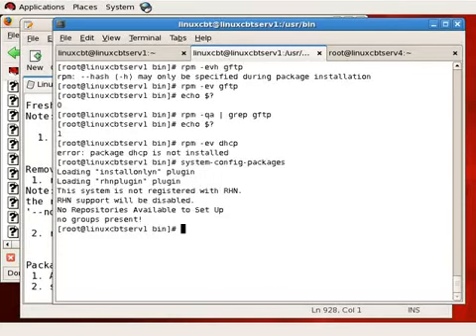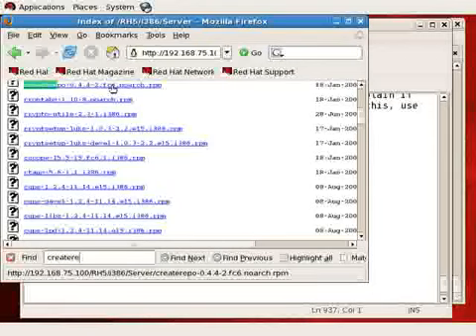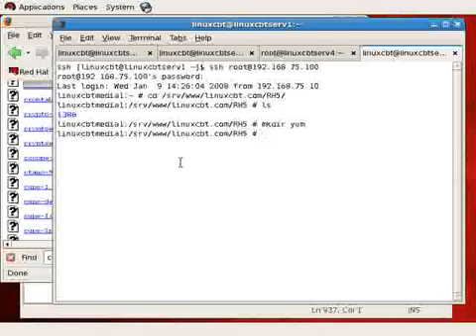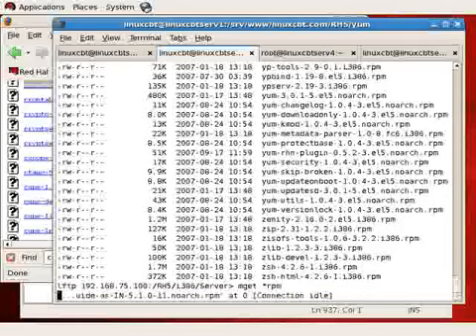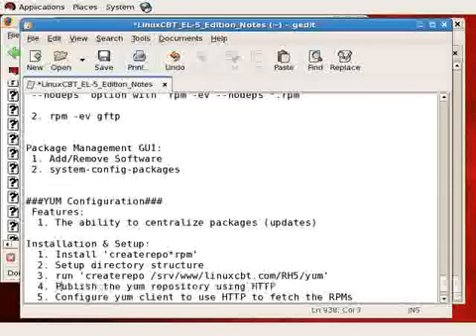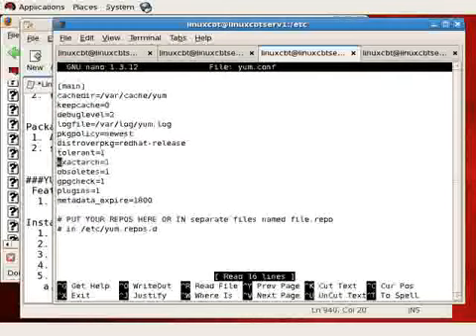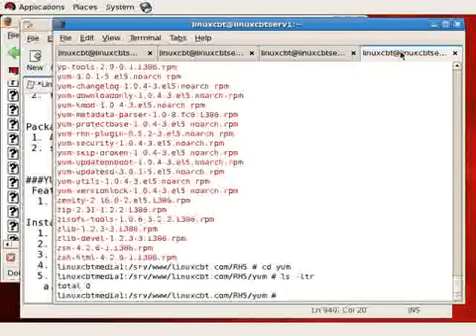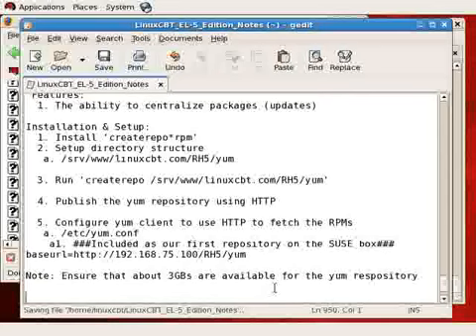Redhat Enterprise linux 5 YUM Package Management Part 1 YouTube